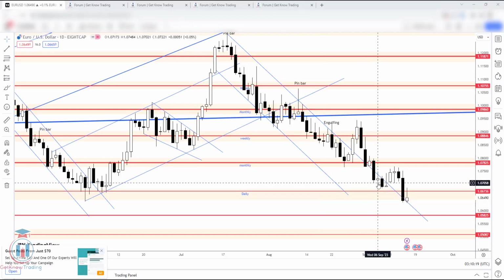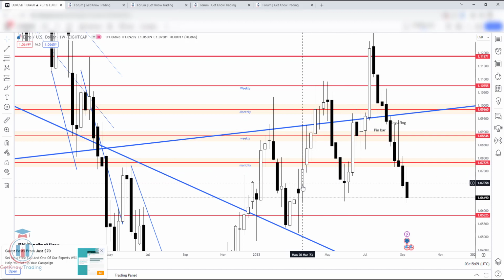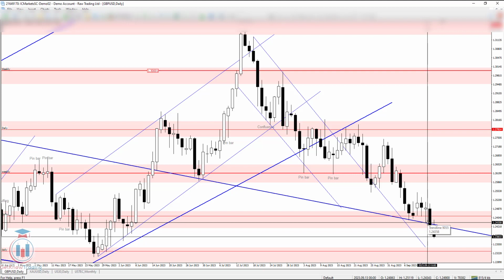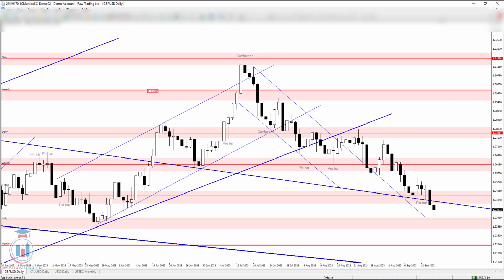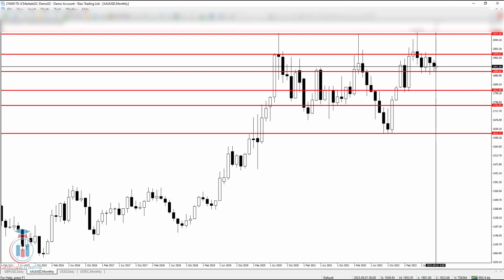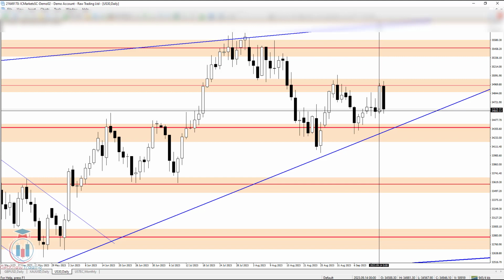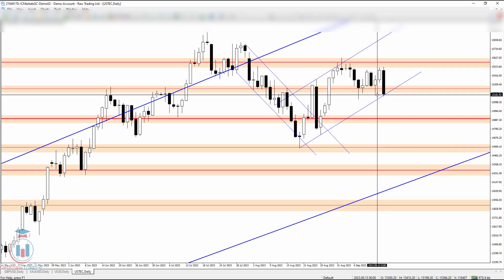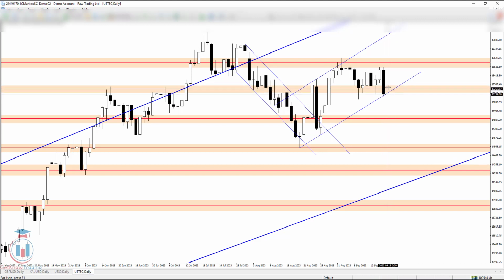EURUSD | GBPUSD | GOLD&XAUUSD | US30 | NASDAQ 100 Technical Analysis today 16.9.2023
EURUSD | GBPUSD | GOLD&XAUUSD | US30 | NASDAQ 100 Technical Analysis today

Key moments in the EURUSD week ahead forecast:
[0:00] - Intro
[0:08] - EURUSD analysis of this week
[08:53] - GBP analysis of this week
[16:25] - XAUUSD analysis of this week
[22:34] - US30 analysis of this week
[27:47] - NAS100 analysis of this week